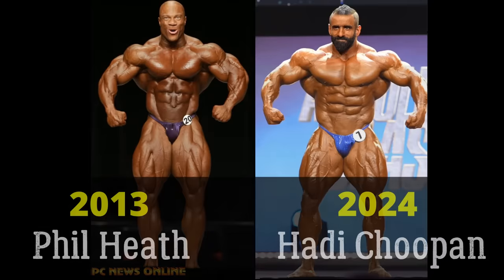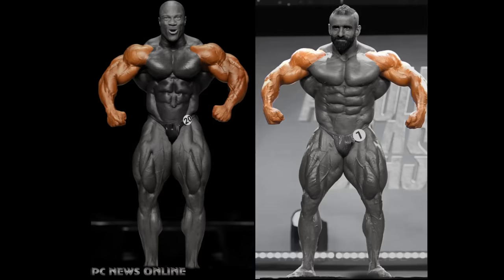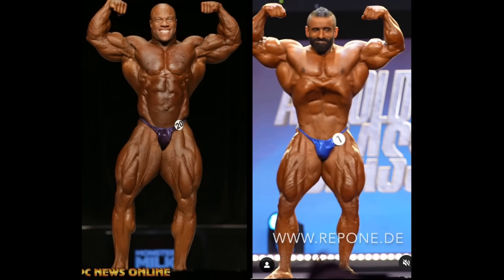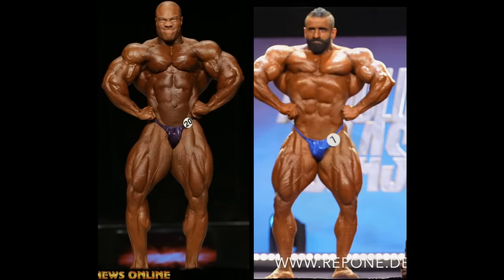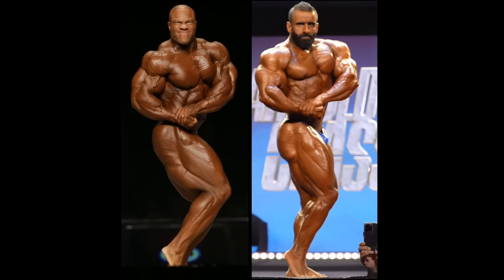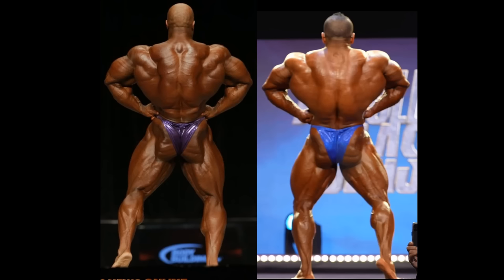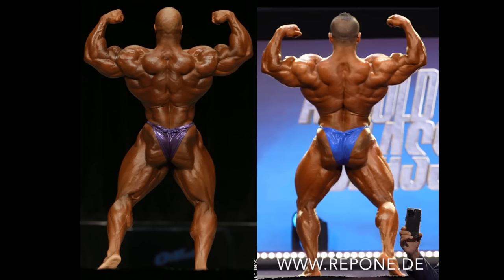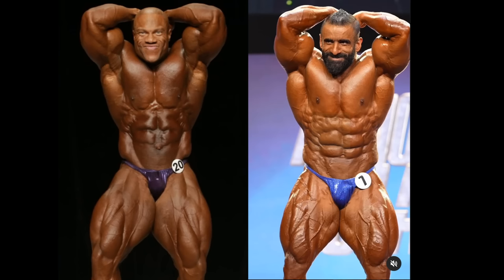Phil Heath(2013 Mr. O) vs Hadi Choopan(2024 Arnold)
This is a fan requested comparison between Phil Heath at the 2013 Mr. Olympia and Hadi Choopan from the 2024 Arnold Classic.
Timestamps
0:00 Intro
1:13 Front Double Biceps
2:27 Front Lat Spread
3:23 Side Chest
4:34 Rear Lat Spread
5:56 Rear Double Biceps
6:56 Abs & Thigh
7:42 Most Muscular